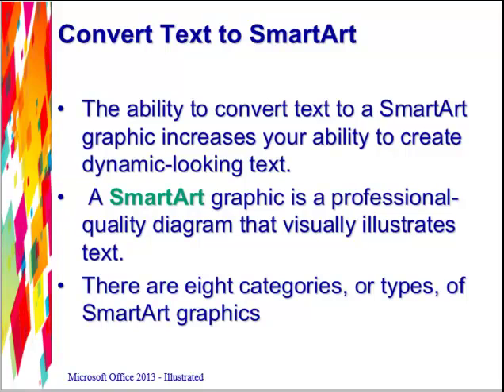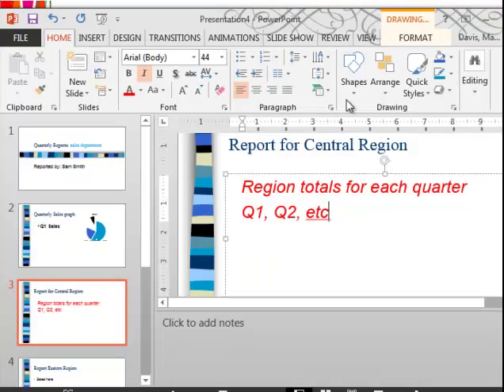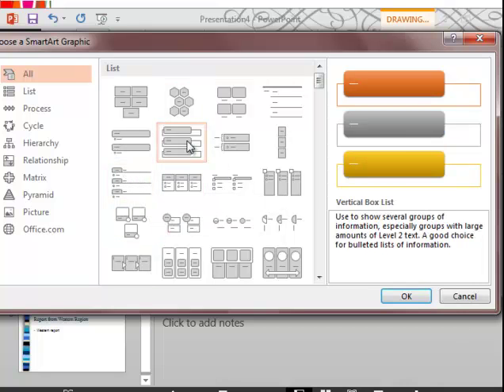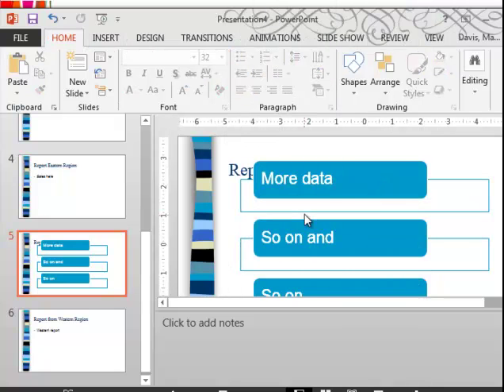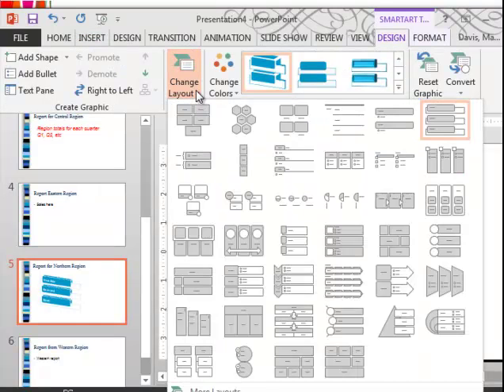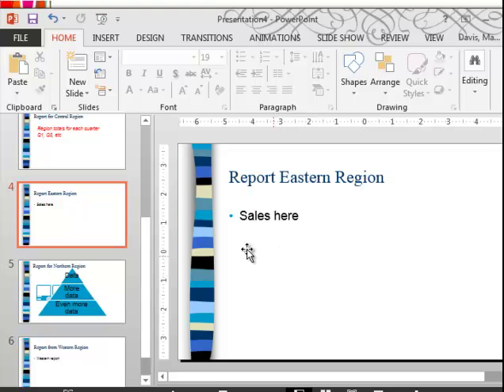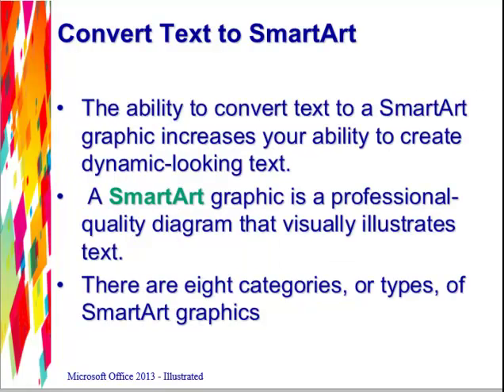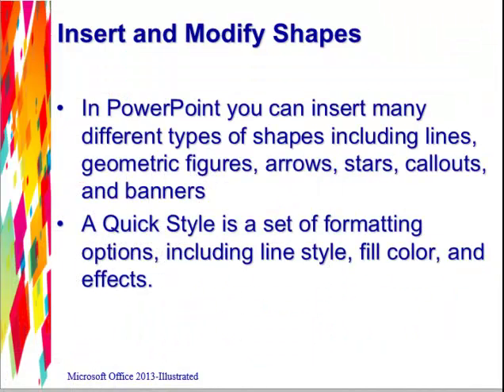PowerPointB 2 SmartArtShapes